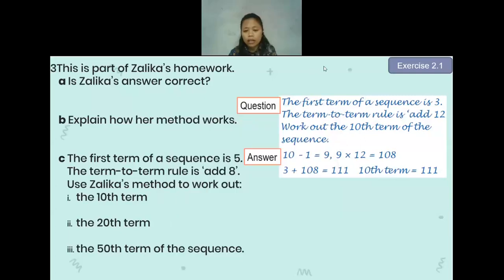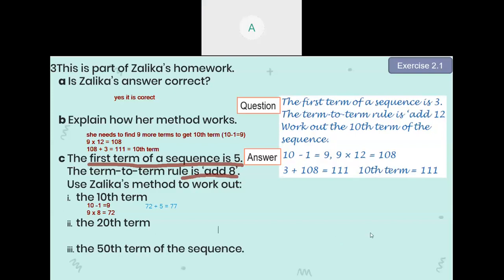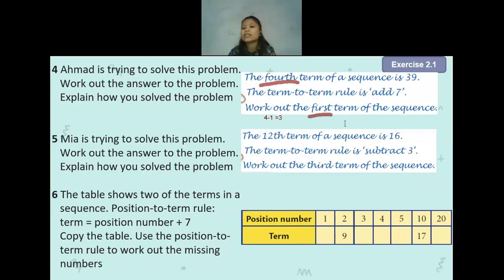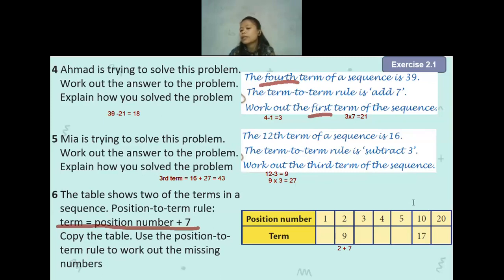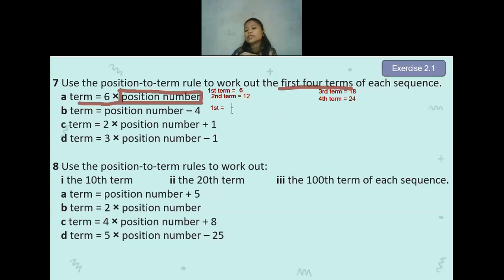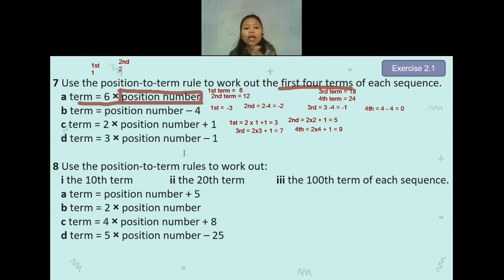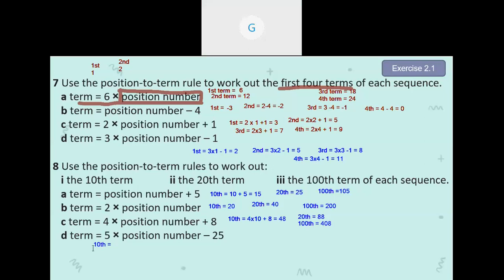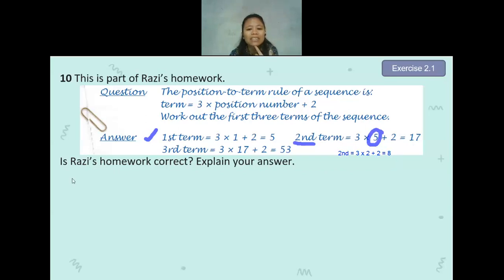Mathematics 8i 26 June 2020